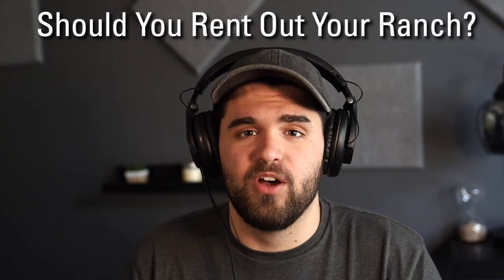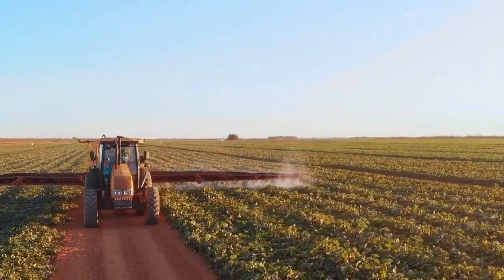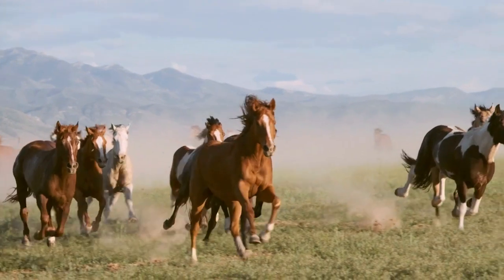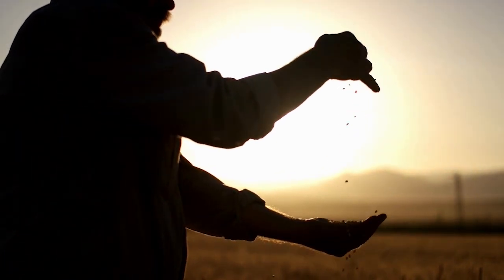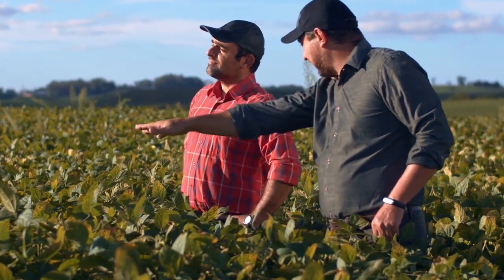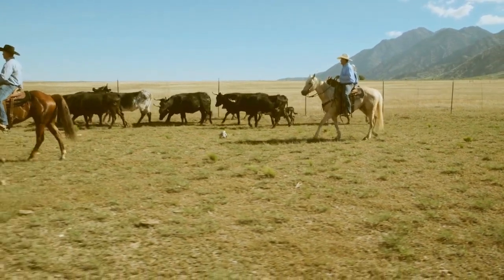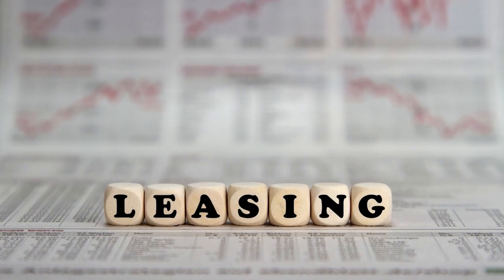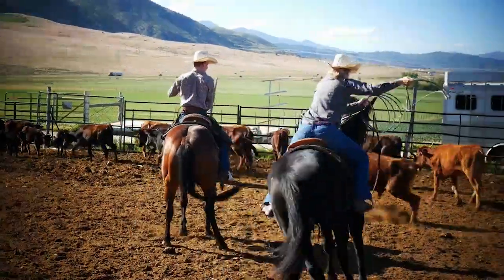How to Rent Out Your Ranch for Income!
Looking to generate extra income from your ranch? In this video, we'll guide you through the process of renting out your ranch for a steady stream of revenue. Discover effective strategies for marketing your property to potential renters, setting competitive rental rates, and managing the rental process smoothly. We'll also share valuable insights on legal considerations, property maintenance, and attracting the right tenants. Whether you own a small ranch or a vast rural estate, our expert tips will help you maximize your rental income while preserving the charm and integrity of your property. Join us as we delve into the world of ranch rental income and unlock the full potential of your land!

0:00 - Intro
0:38 - What Should I Rent Out On My Ranch?
1:09 - Marketing Your Ranch
1:38 - Renting Out Your Ranch: Do Your Homework
2:59 - Create a Lease Agreement for Your Ranch
3:22 - Insurances & Taxes
3:41 - Adhere to the Lease Agreement
4:08 - Outro